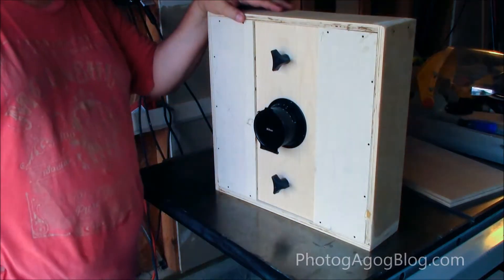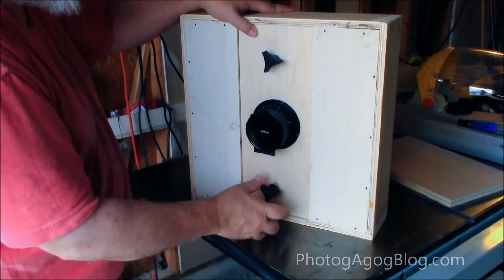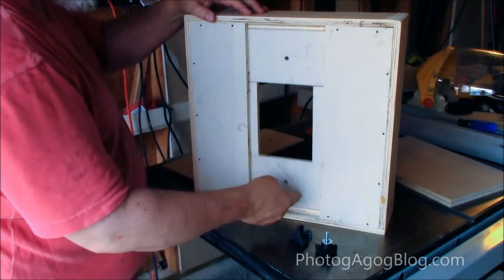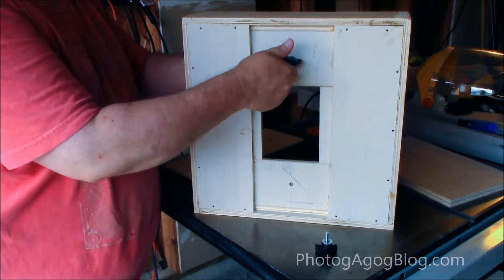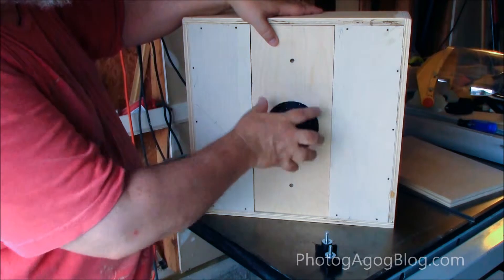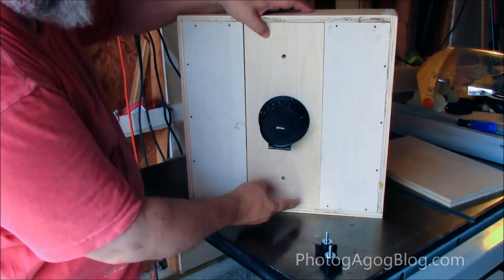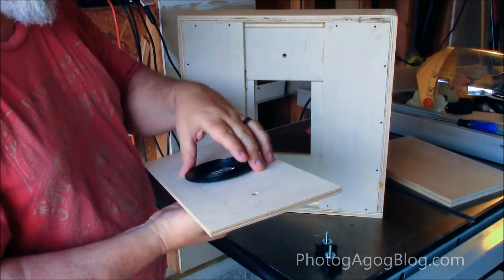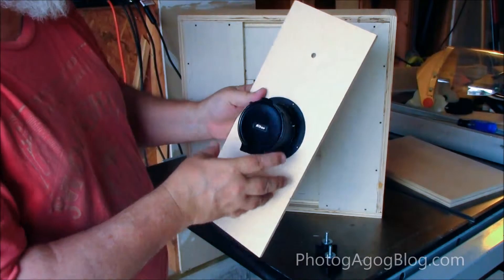Wetplate Camera Build: Lens Standard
Up now is an overview of the pointy end of the camera.  This is a basic front standard box with the ability to change lenses.  If you're paying attention, it looks like the vertical framing pieces are askew.  Yes, actually i did that on purpose.  I cut the pieces very close to the  perfect size...very close, not perfect, so light could theoretically get through the cracks.  I realized that if i put a little twist while gluing/screwing it on, the edges would meet and create a light block through the cracks.